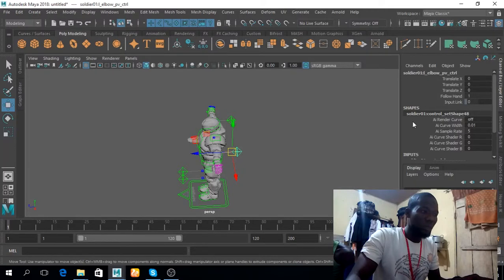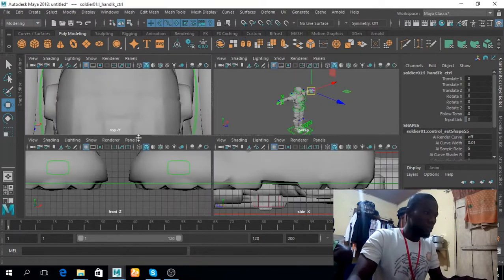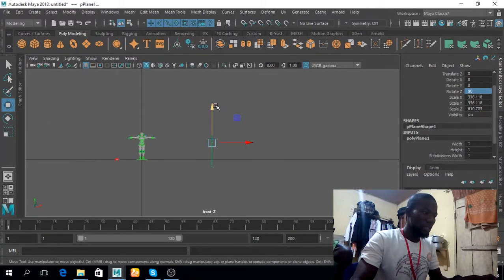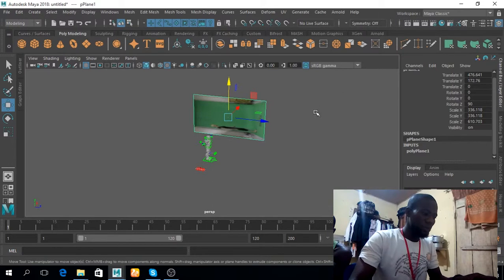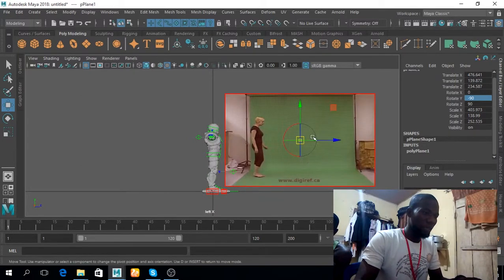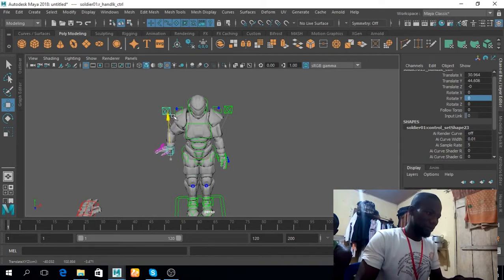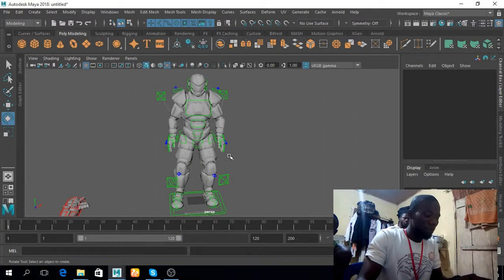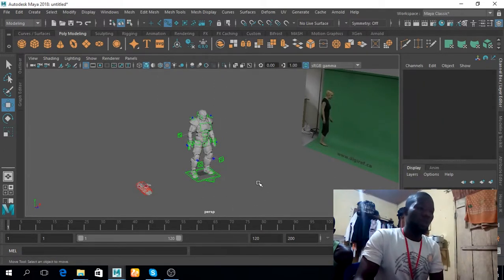jump animation in maya 2018 (part 01)